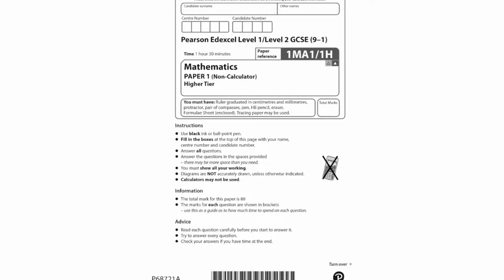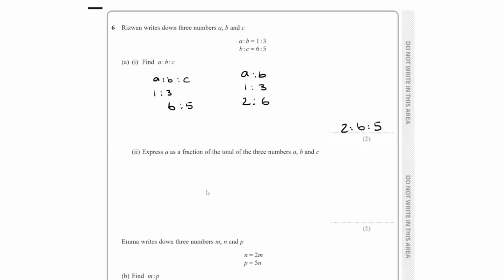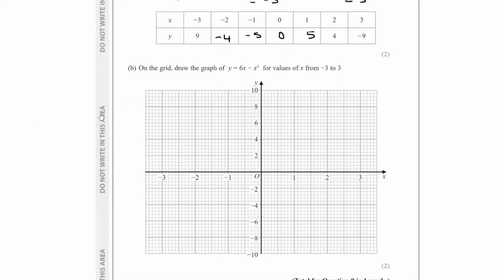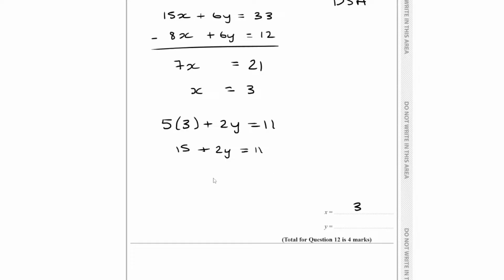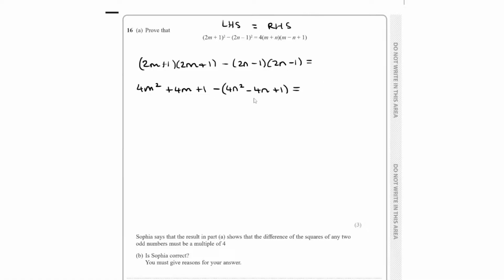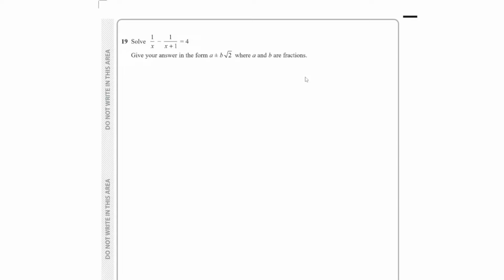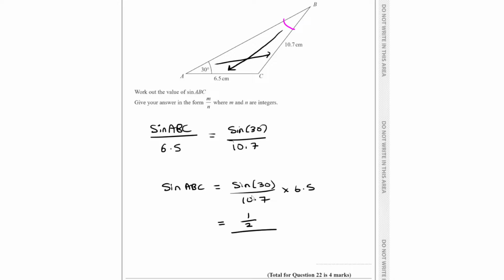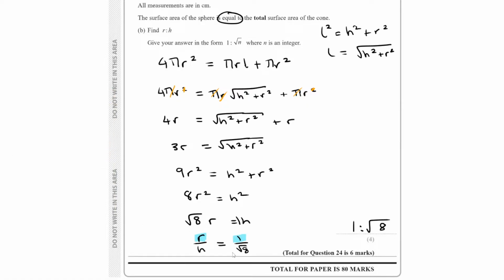Edexcel GCSE Maths November 2022 1H Past Paper (7PM BST) | GCSEMathsPro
November 2022 2H
November 2022 3H